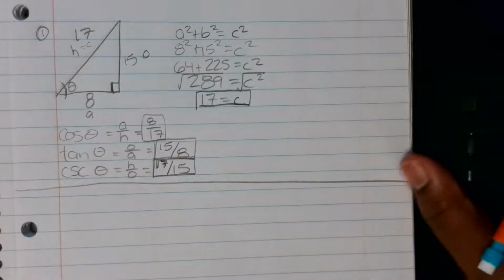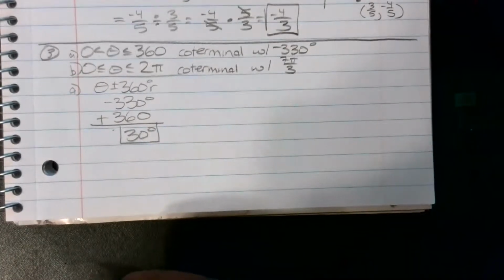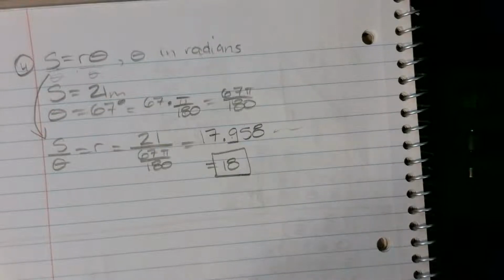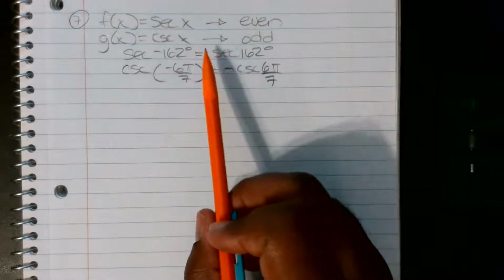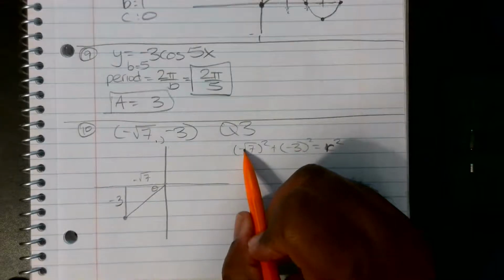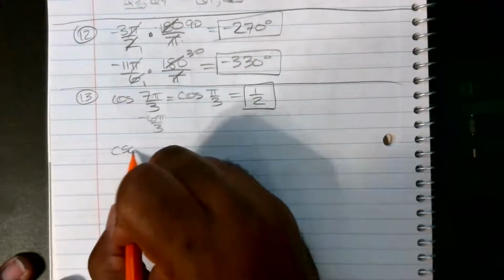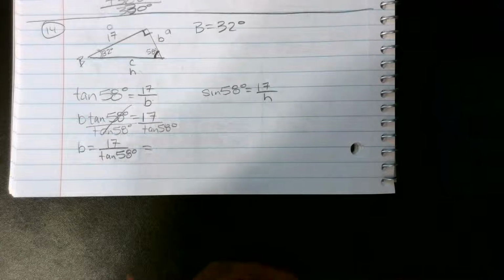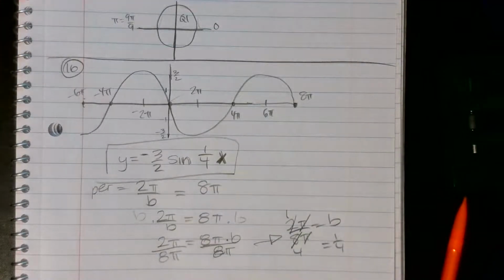Test #2 Study Session